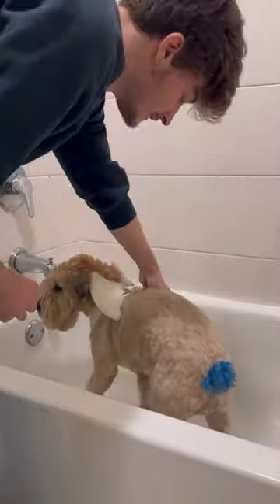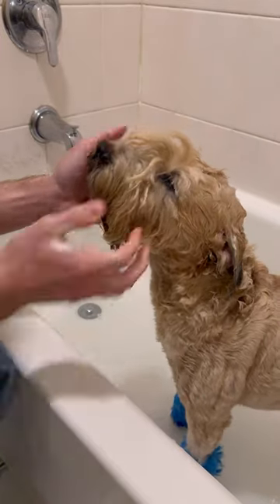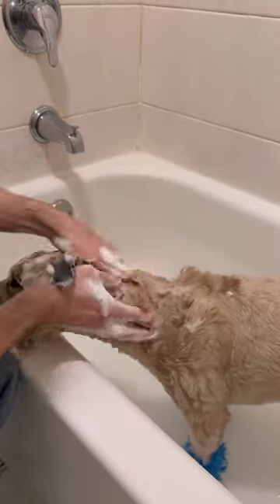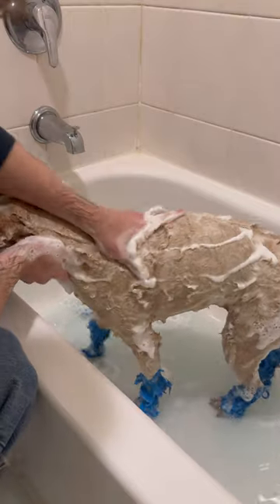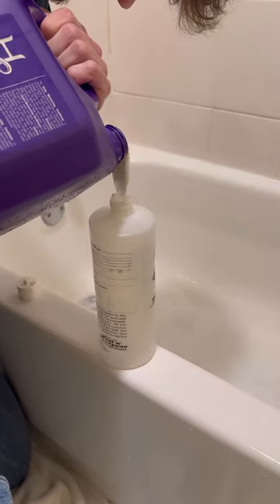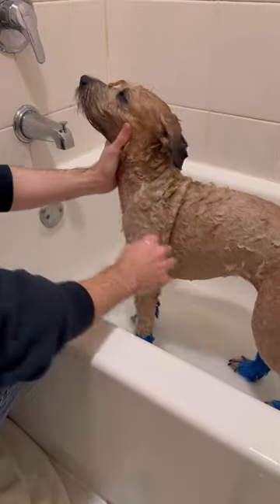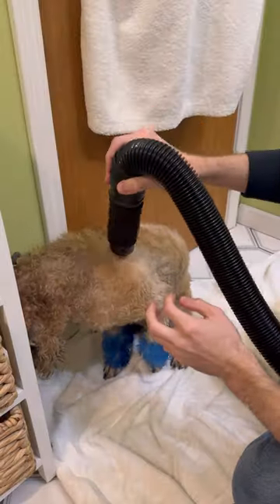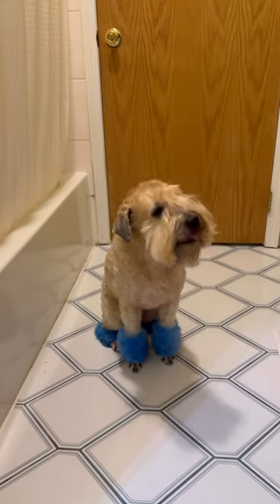How to PROFESSIONALLY wash (and dry) your dog at home!